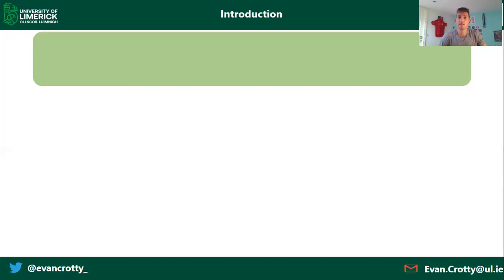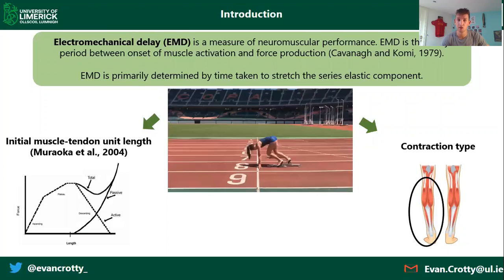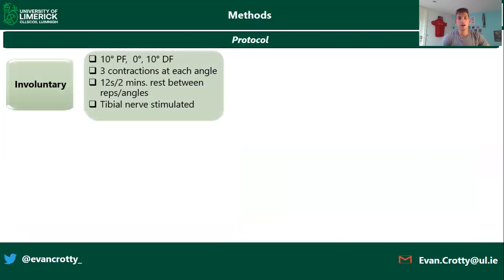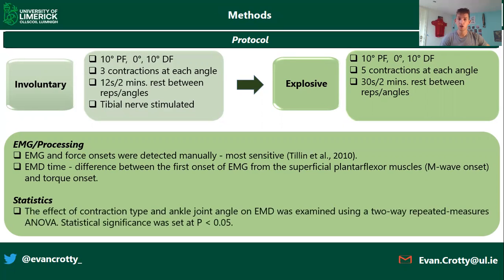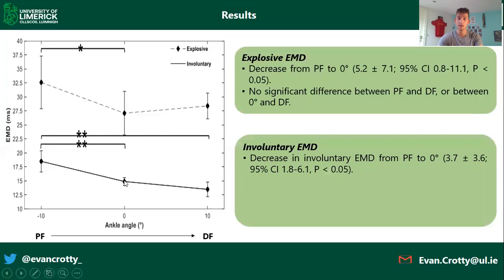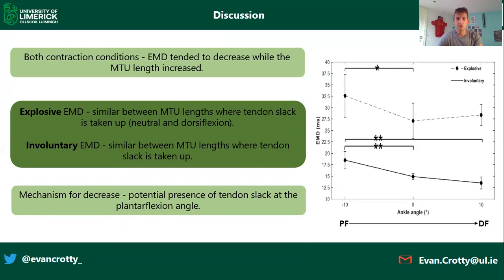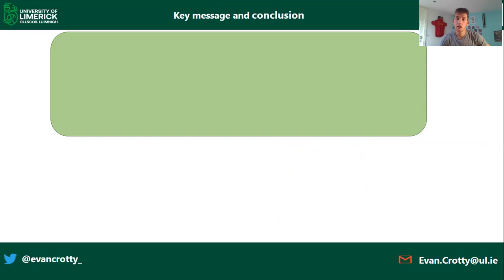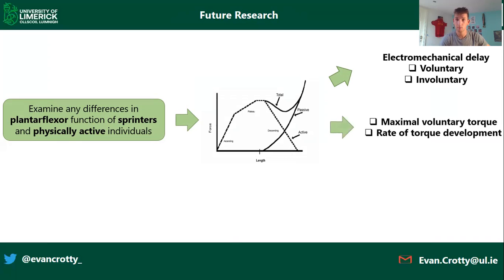ISBS 2020: Evan Crotty PLANTARFLEXOR ELECTROMECHANICAL DELAY: INFLUENCE OF CONTRACTION TYPE AND MU..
ISBS 2020: Strength & Conditioning (Podium):

PLANTARFLEXOR ELECTROMECHANICAL DELAY: INFLUENCE OF CONTRACTION TYPE AND MUSCLE-TENDON UNIT LENGTH

Evan Crotty, Biomechanics Research Unit, University of Limerick, Ireland